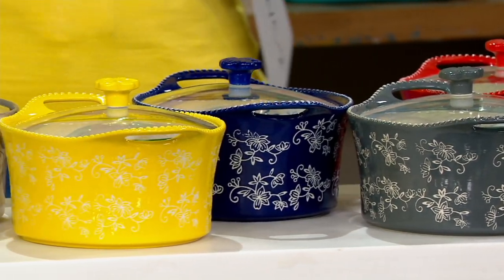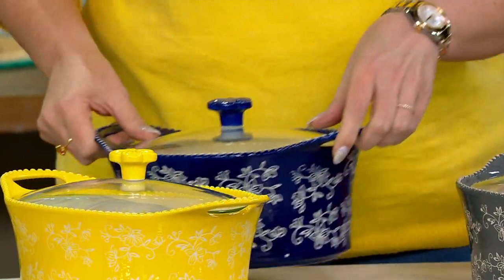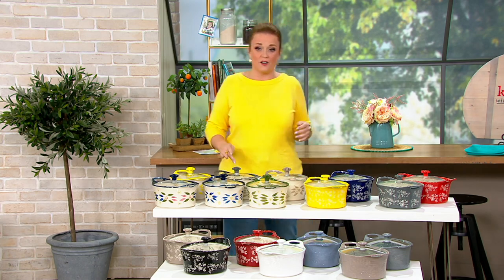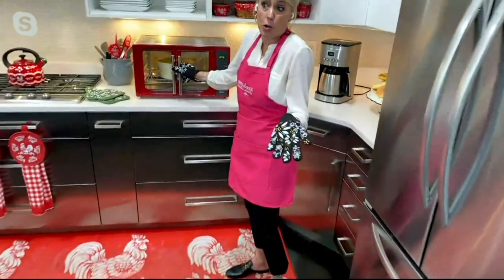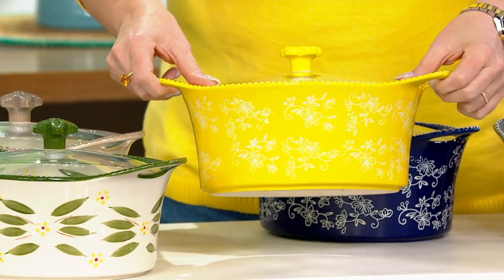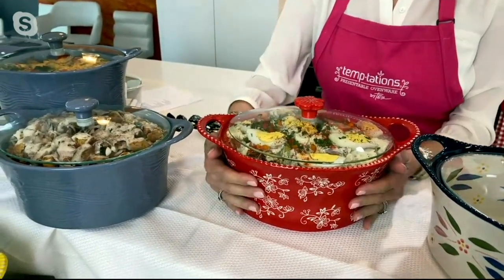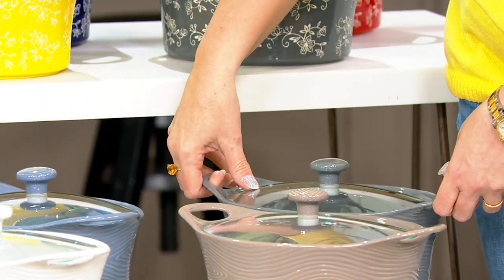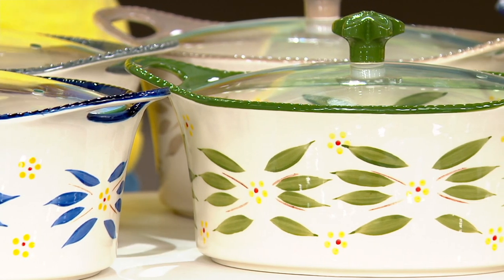Temp-tations 2-qt Baker with Glass Lid on QVC